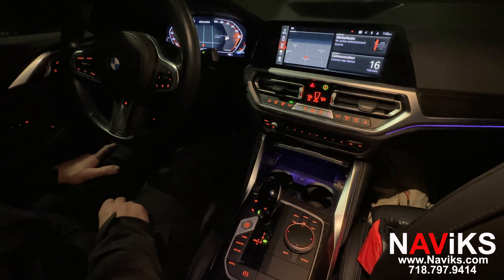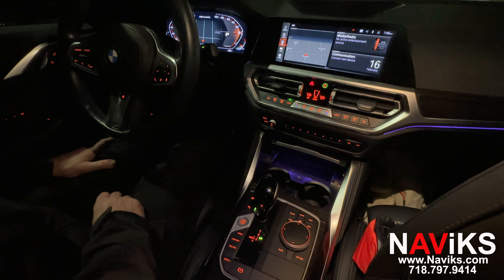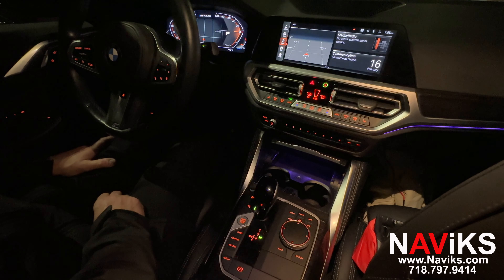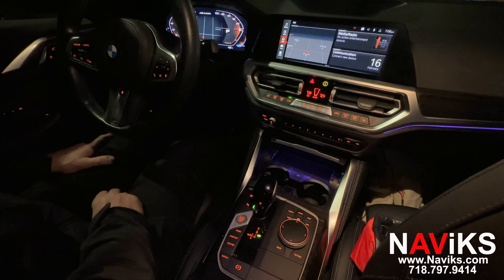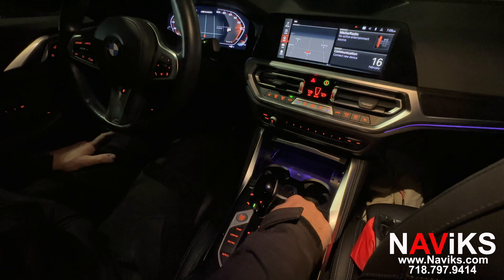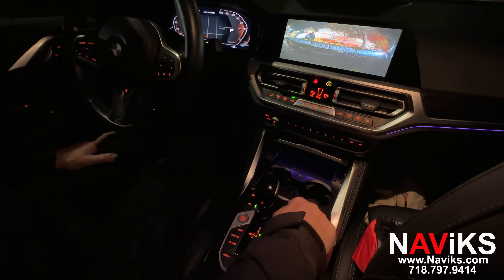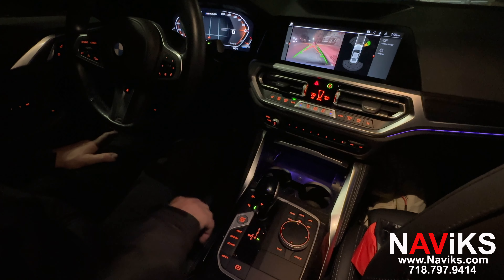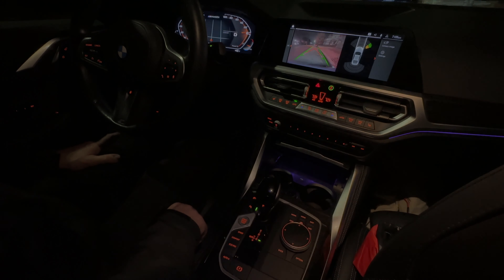2021+ BMW 4 Series (G22) MGU iD7 HDMI Video Interface + Front Camera Interface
Question ?